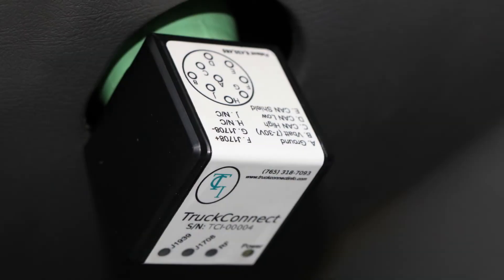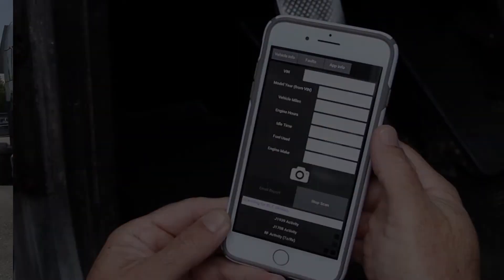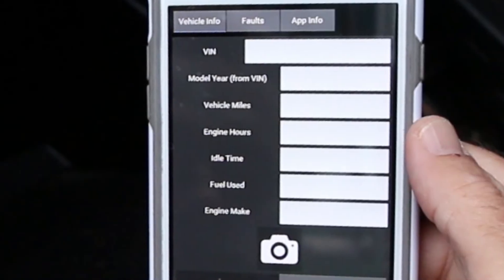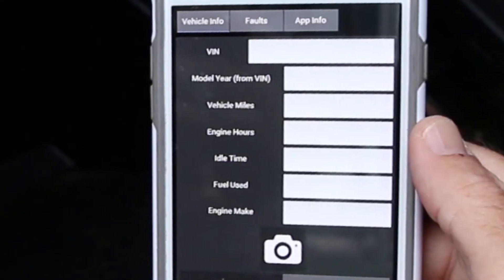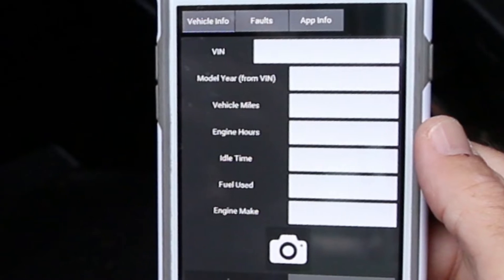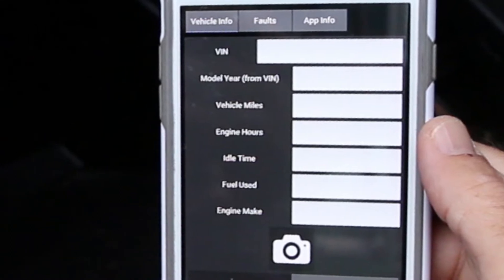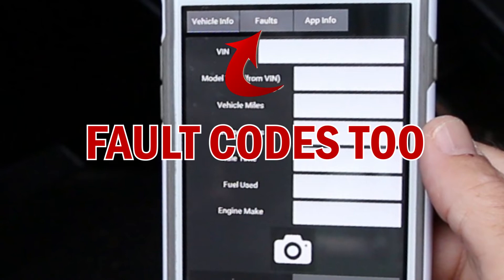Bluetooth Pocket Semi Truck ECM Reader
Bluetooth Pocket Semi Truck ECM Reader.  Check out
the newest tool made for Used Truck Managers and anyone who